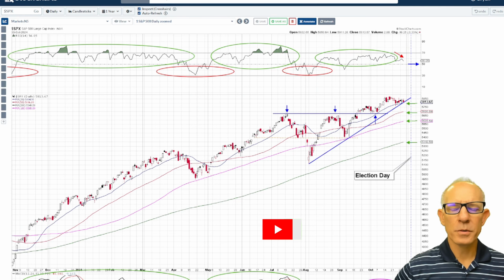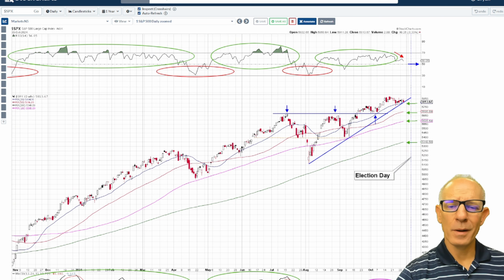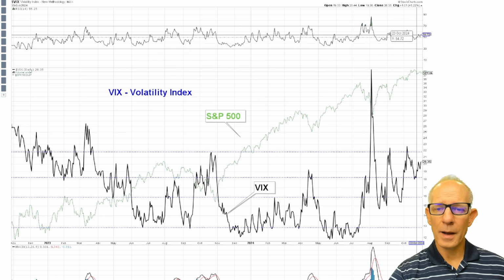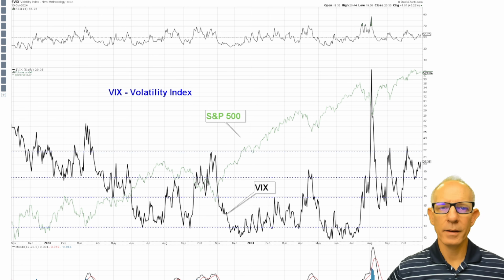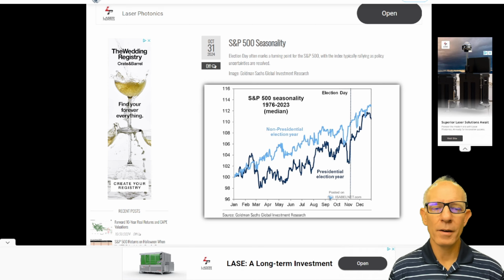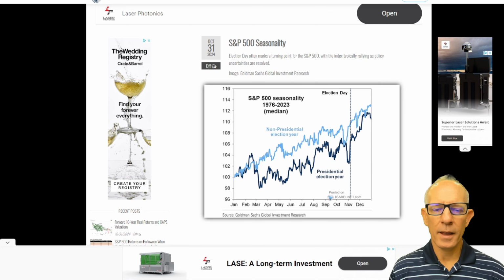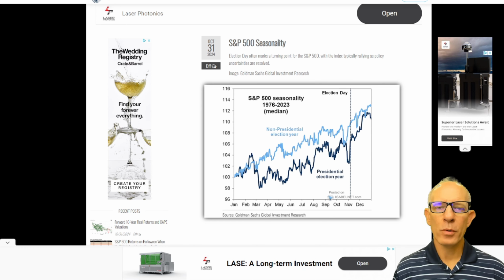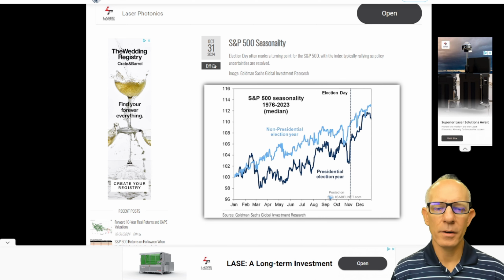Presidential Impact?? | Markets 'N5 - Episode 84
This could be a very close presidential race. Regardless of your political stance, it's important to make your voice known. During this episode we draw on history to help inform us of the typical impact of elections on the stock market. Super Tuesday will be here soon, so get out and vote!